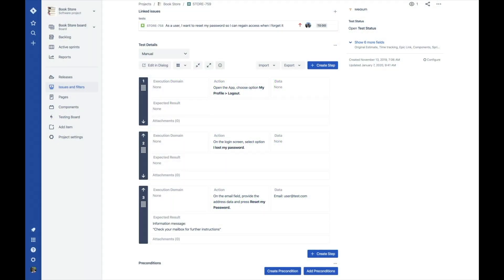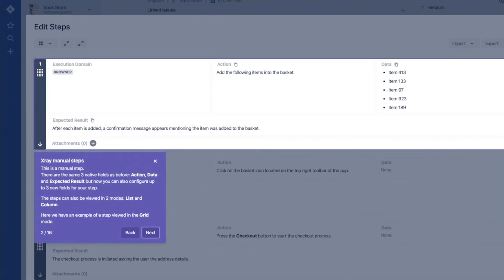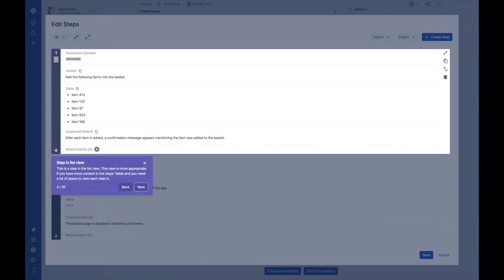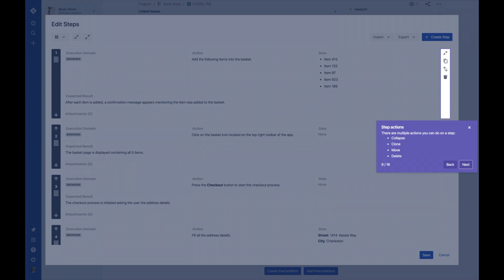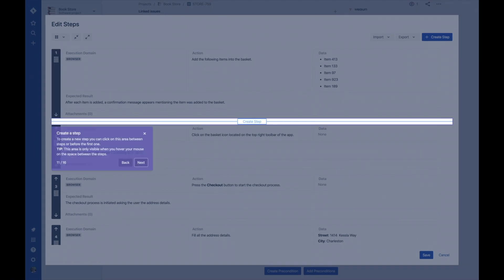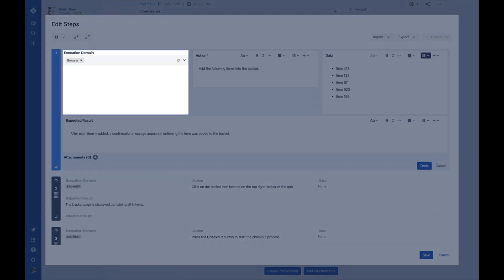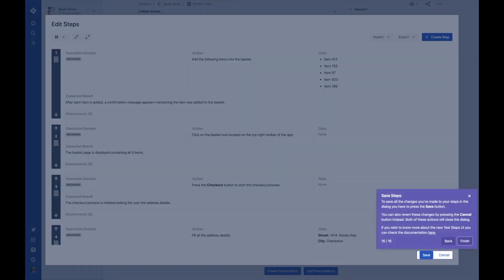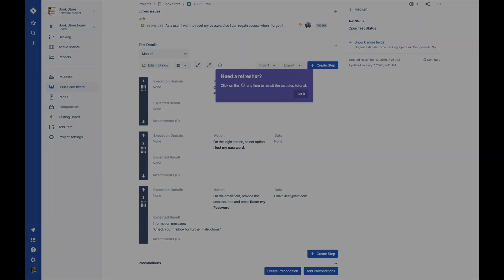Xray Cloud - Manual Test Steps UI Demo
Explore an easy and intuitive way to create, edit and view manual Test Steps in Xray Cloud.
🔎 Start developing better software with Xray - Test Management.

- Two view modes: Grid or List
- Expand and collapse steps to get an overview of all of them
- Import and export test steps
- Collapse, clone, move or delete steps
- Edit steps in a dialog for additional space

🚀 Xray is the leading Quality Assurance and Test Management app for Jira. More than 4.5 million testers, developers and QA managers trust Xray to manage 100+ million test cases each month. Xray is a mission-critical tool used by over 5,000 companies in 70 countries, including 137 of the Global 500 like BMW, Samsung and Airbus.

Blog post: The complete guide to Xray test management for Jira

Xray Academy: Take a free course and quickly learn how to setup and use Xray Cloud